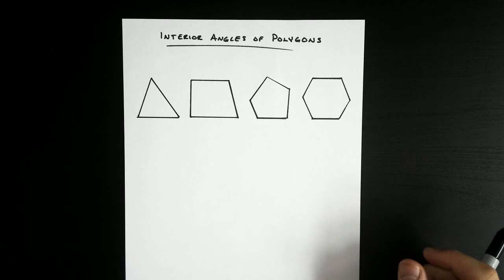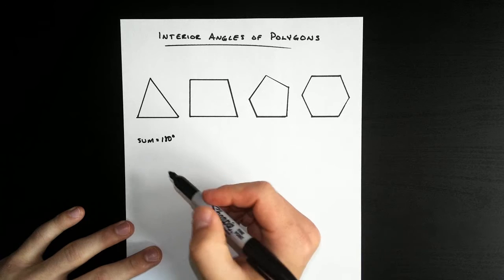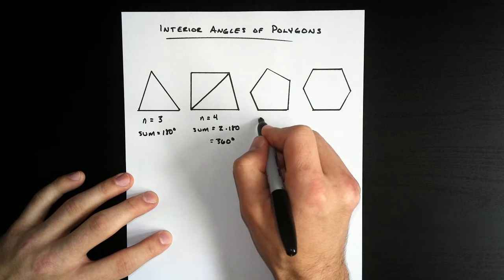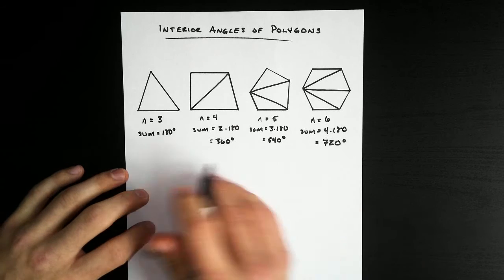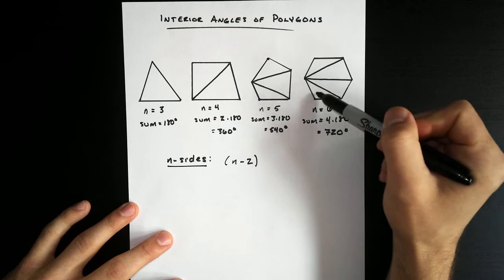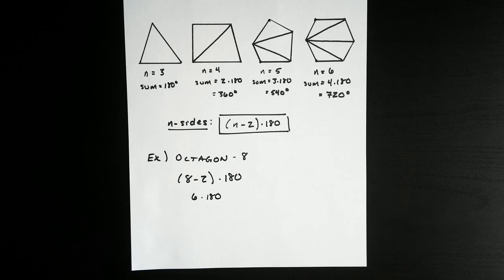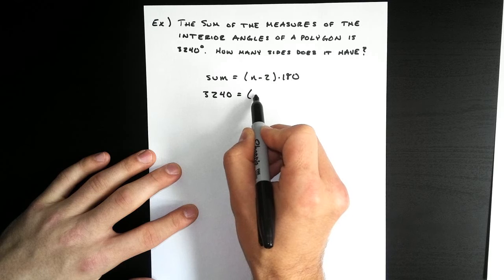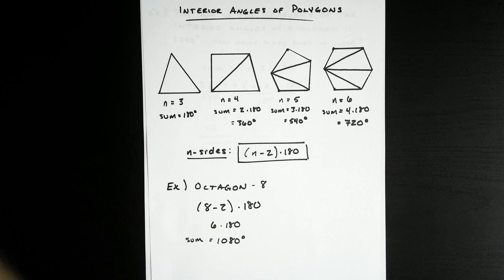The Sum of the Interior Angles of a Convex Polygon - Geometry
Deriving the Polygon Interior Angles Theorem. Then using the theorem in a couple examples (finding the sum and finding the number of sides given the sum).